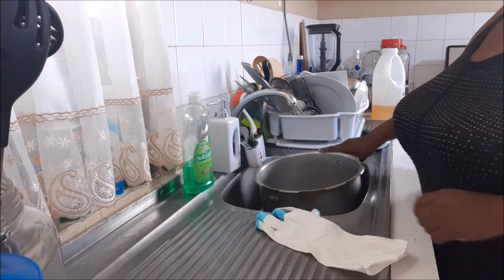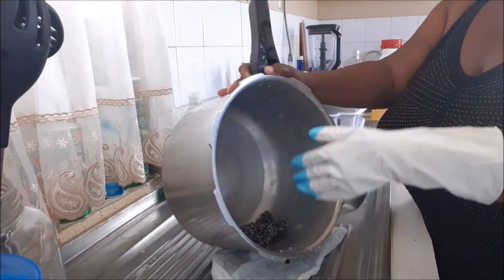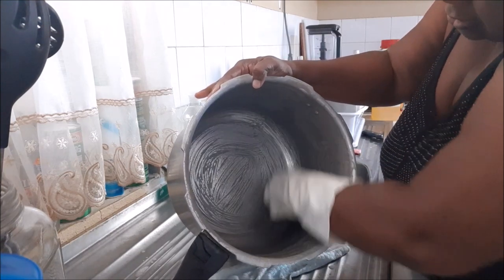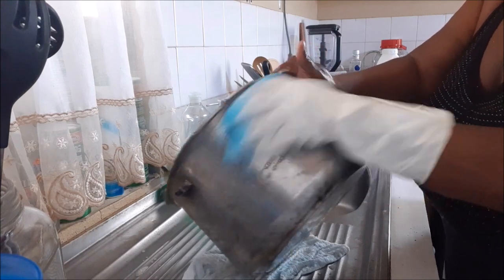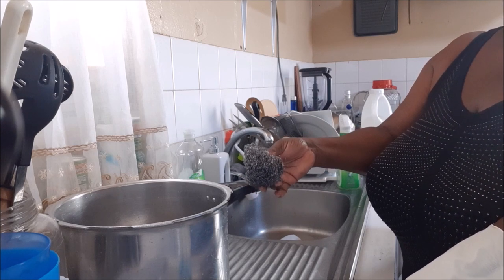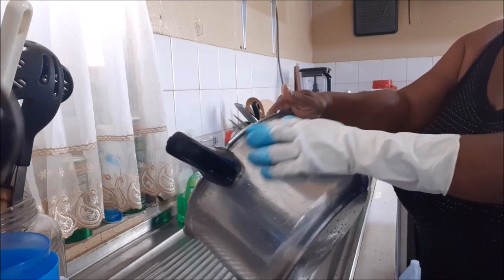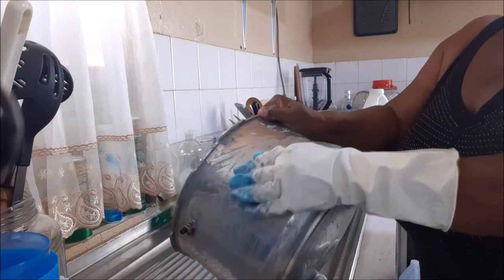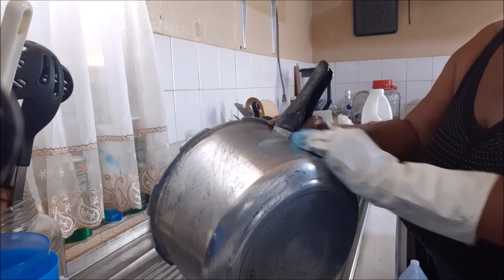How I Maintain Sheen On My Pots